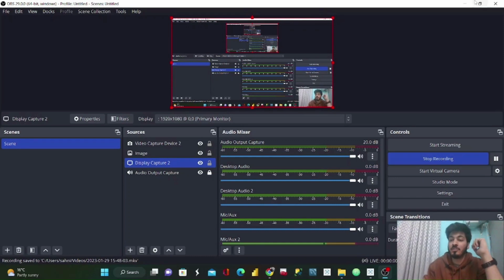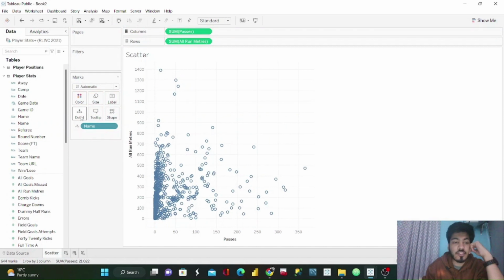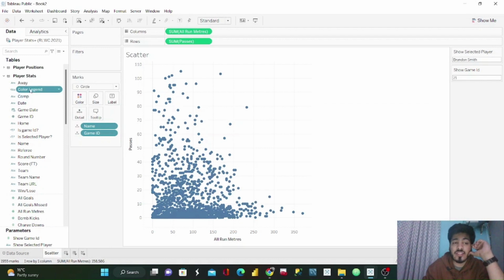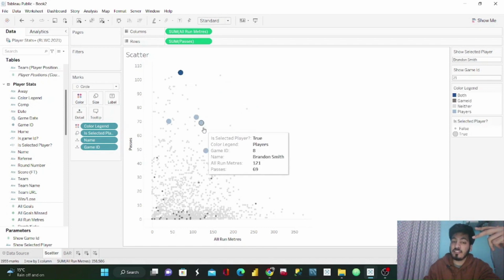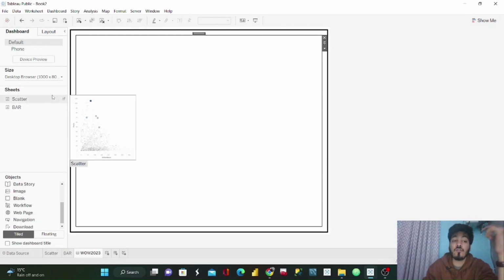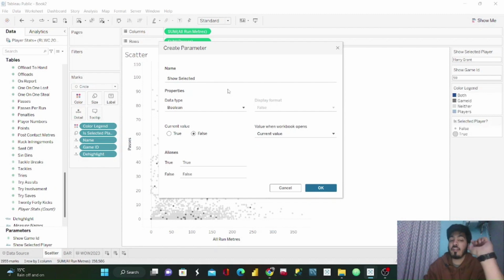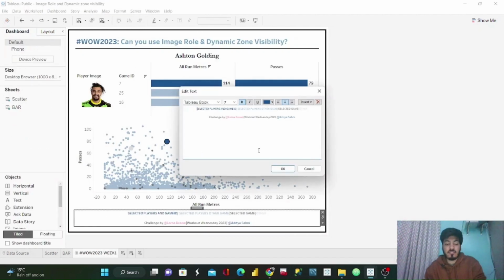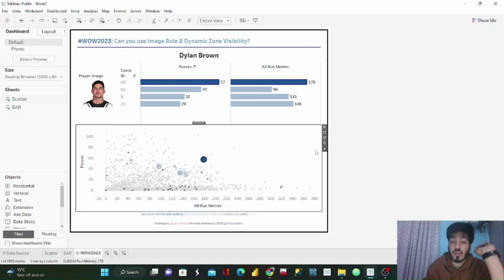Can you use Image Role + Dynamic Zone Visibility in Tableau?|WOW2023 Week 1 | Building from Scratch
This week will be learning and analysing one of the Workout Wednesday challenge 2023(wow ).As with all New Years, it starts with New Year New Me, well for this weeks it’s New Year New Features as we take a deeper look into the New 2022.4 feature Image Role, and recap 2022.3 Dynamic Zone Visibility.

Time Stamp:
00:00: Setting up the Dashboard we are going to Build!
01:21: Connecting to the Dataset and understanding
03:43- Building Scatter Plot
05:19- Setting up Parameters for Game id and Player
12:07-Building Bar Viz +Setting Image Role in Tableau
14:40- Trick to get Axis Header above
18:16- Starting Dashboard Building
19:35- Parameter Actions to add Interactivity
22:55- Boolean Param for Dynamic Zone Visibility
25:57- Formatting it all it needs!
29:33- Synopsis of the Activities
30:13- Tooltip Adjustments
33:00- Like Share and Subscribe if you find this useful!